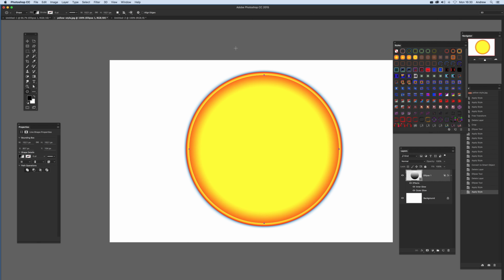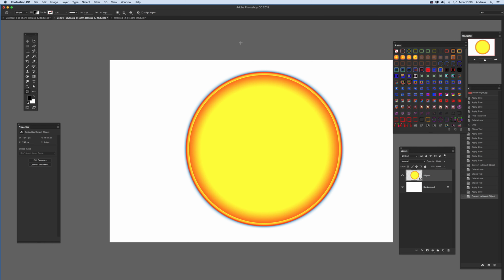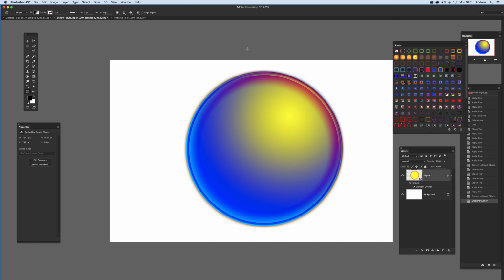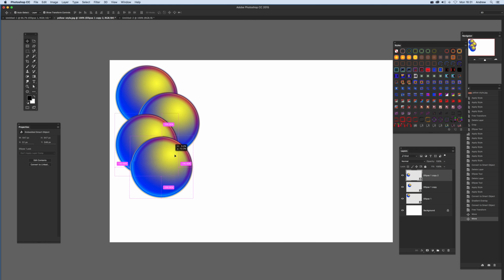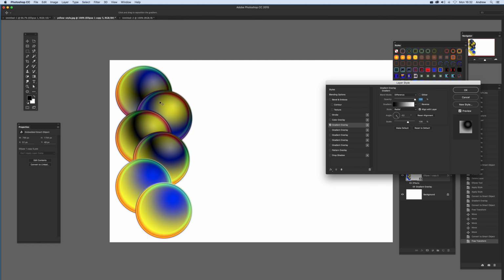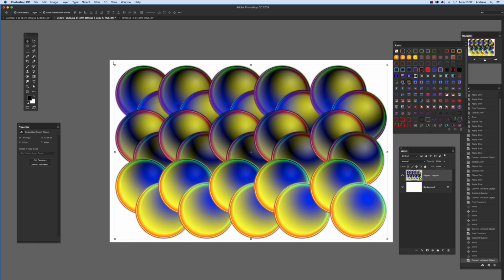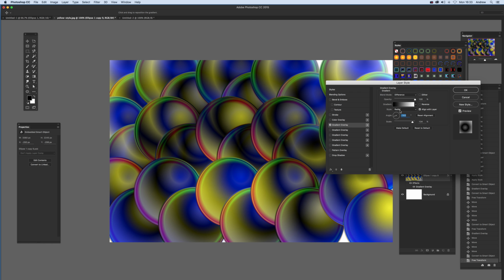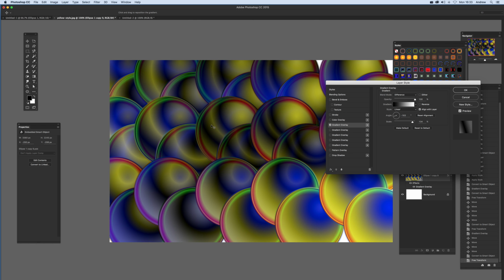How To Use Photoshop Styles With Smart Objects For Beginners Tutorial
How to use smart objects in combo with layers and Photoshop styles multiple times to create all kinds of backgrounds